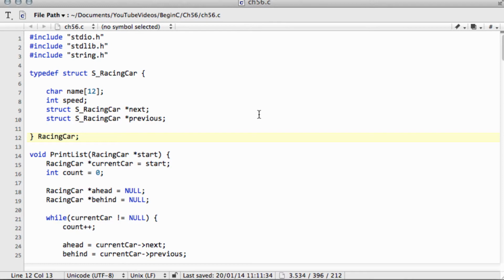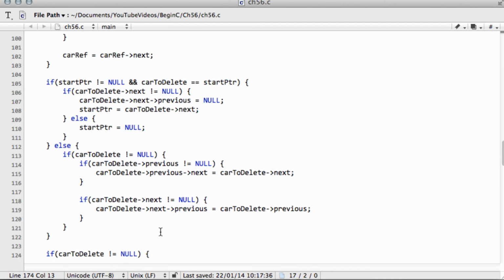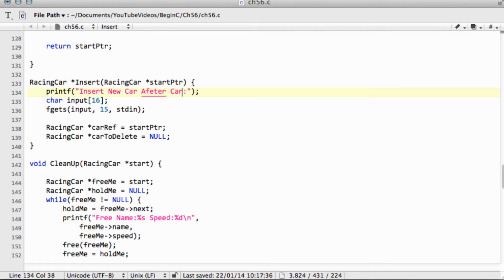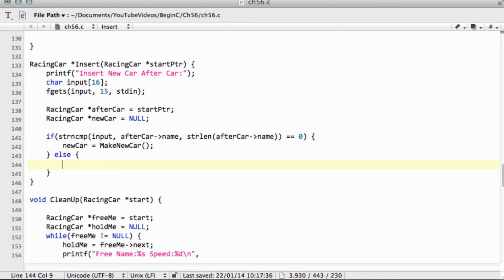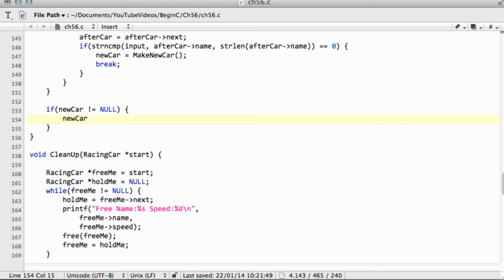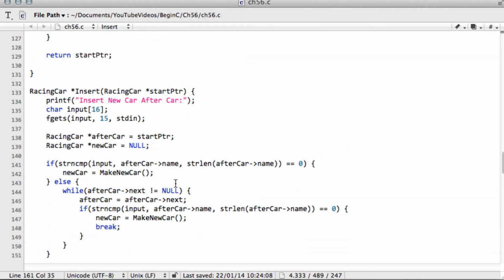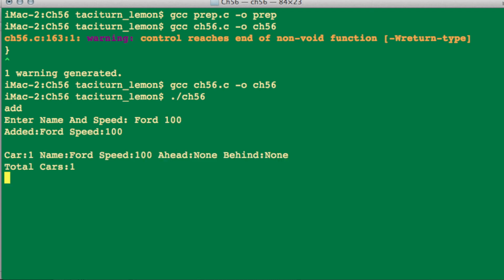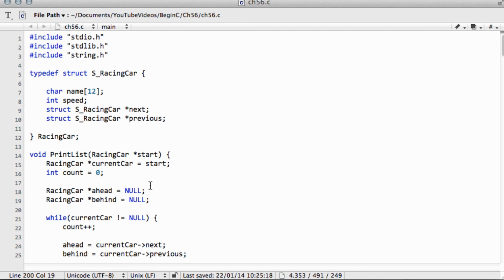Beginning C Programming - Part 56 - Linked Lists Insert Item